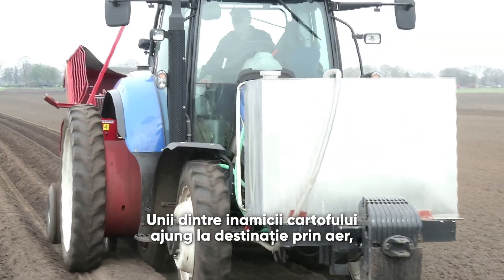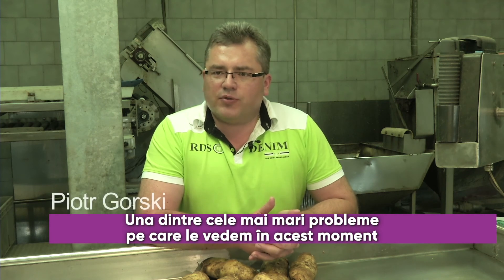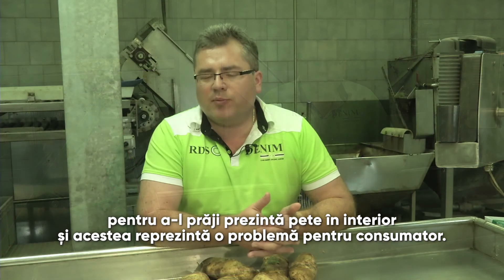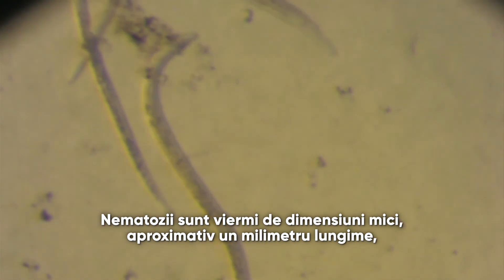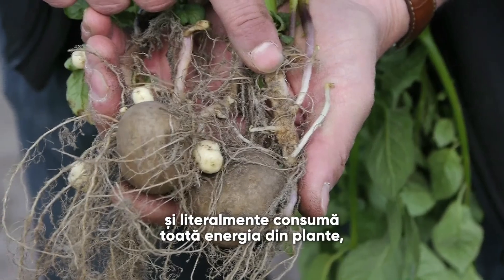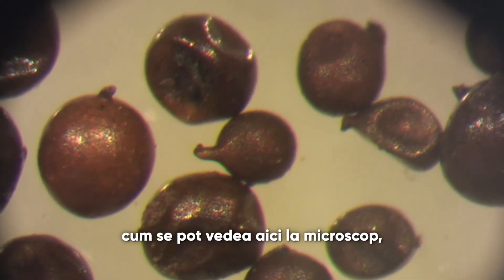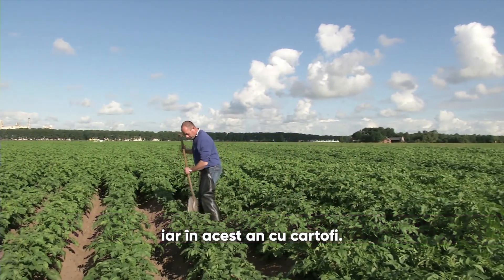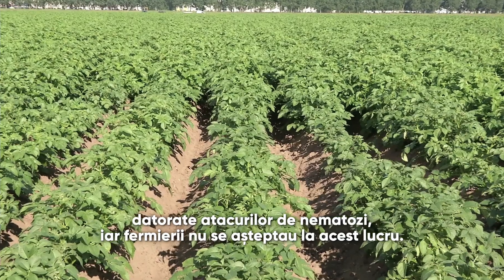Nematozii, amenintarea invizibila a culturii de cartof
Provocari pentru cultivatorii de cartof! Unii dintre inamicii cartofului ajung la destinatie prin aer, dar altii se afla deja in sol, asteptand sa se faca insamantarea, pentru a-si incepe munca distructiva. Nematozii sunt viermi de dimensiuni mici, apoximativ un milimetru lungime, fiind daunatori ascunsi si imposibil de vazut cu ochiul liber.